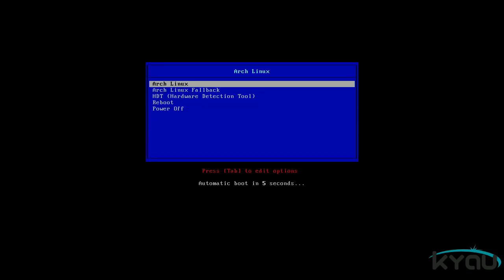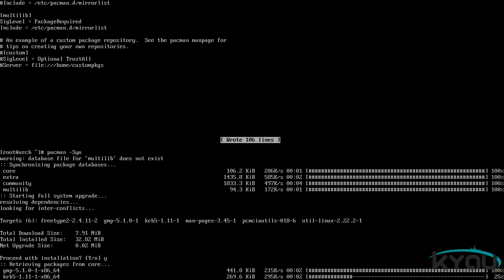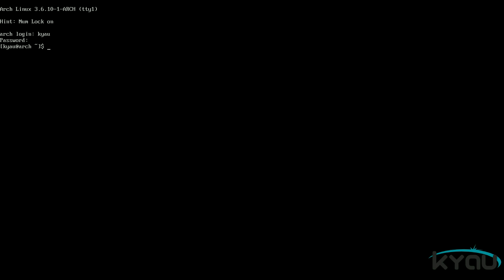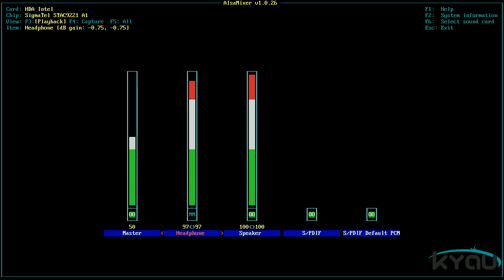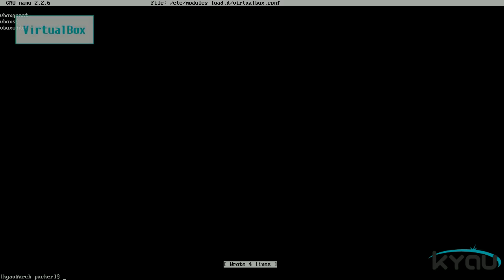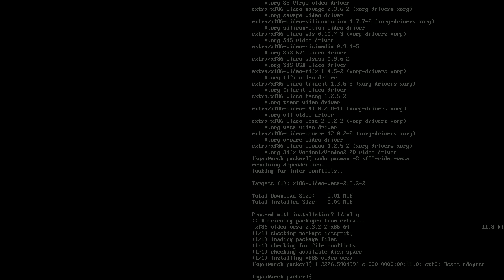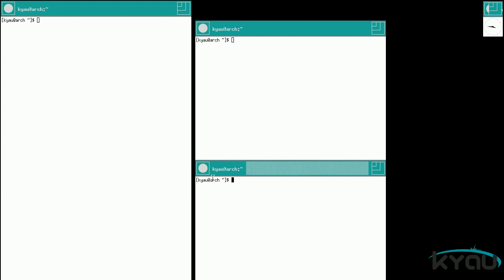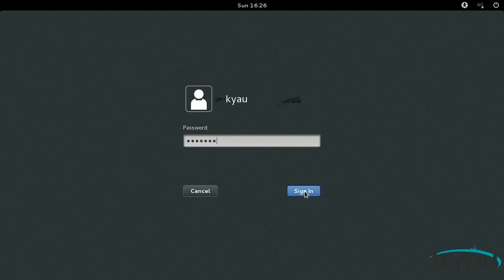Arch Linux: From Post-Install to Xorg